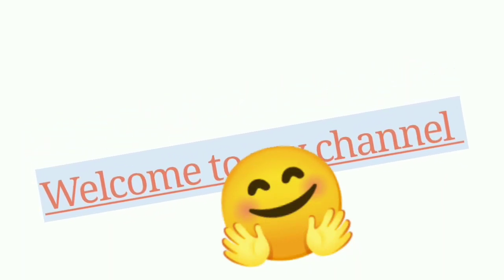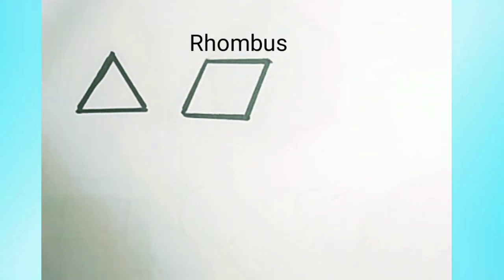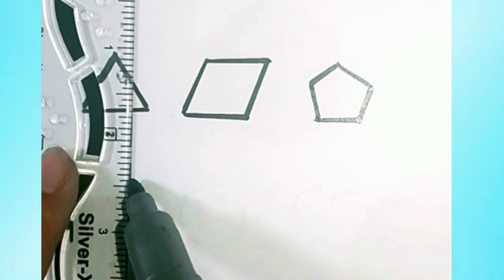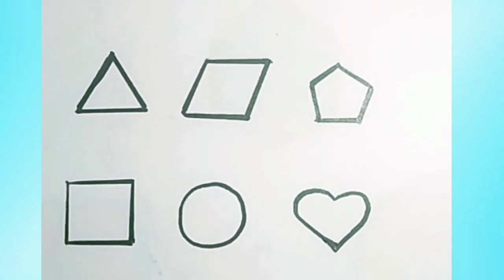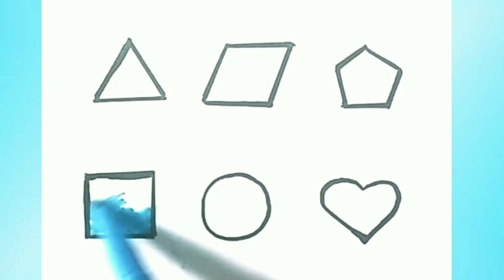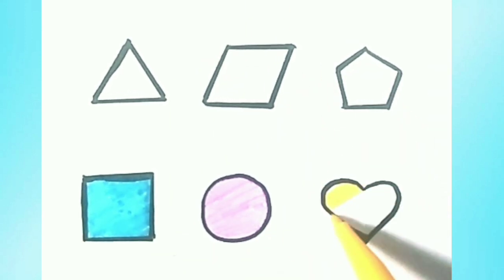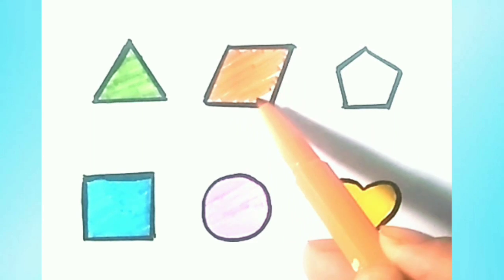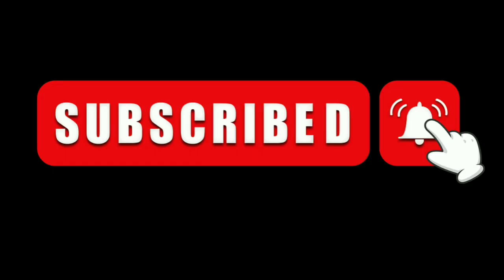Shapes drawing for kids and toddler||2D shapes and colours for kids||Educational drawing for kids.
Shapes drawing for kids and toddler 2d 3d shapes and colours for kids
Educational video for preschoolers
Learn colours name and draw shapes and colours
Circle
Star
Square
Octagon
Pentagon
Hexagon
Rectangle
Triangle
Heart